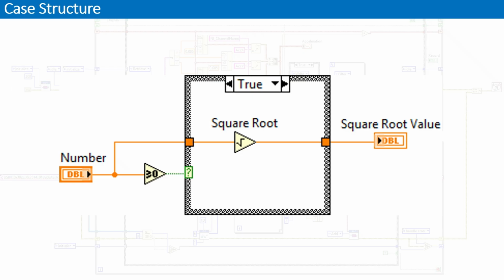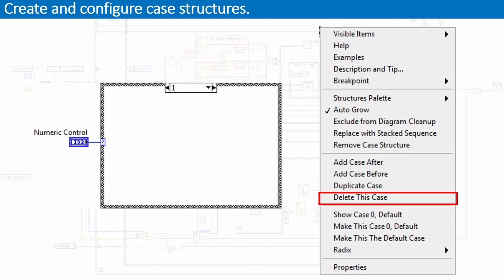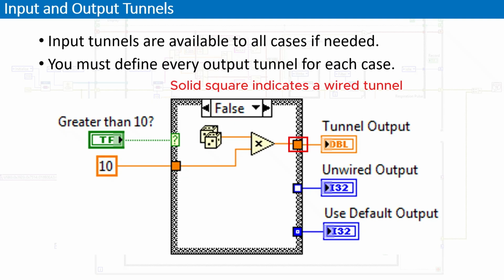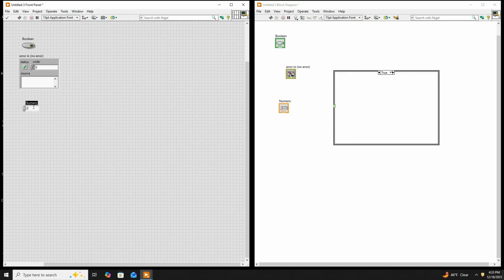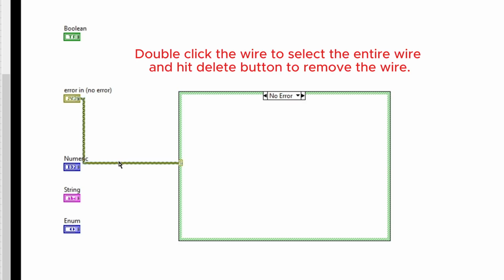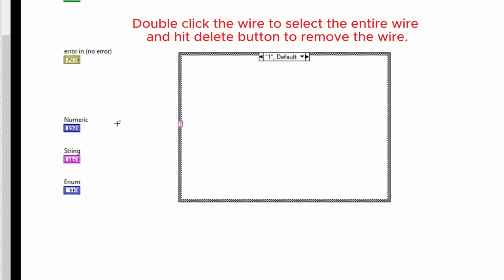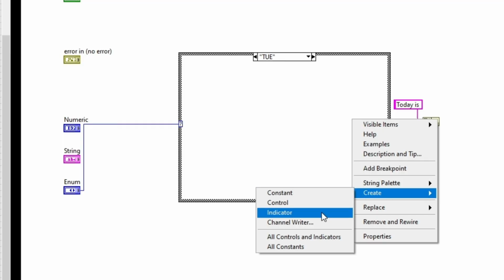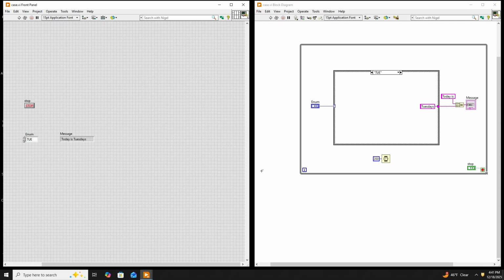LabVIEW Case Structure: a combination of If and Switch statement